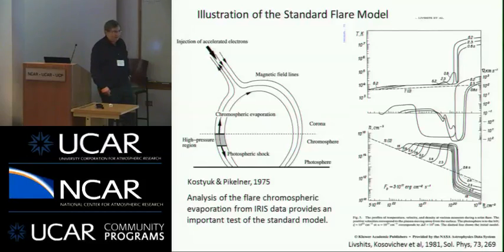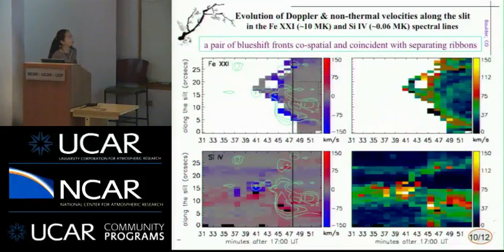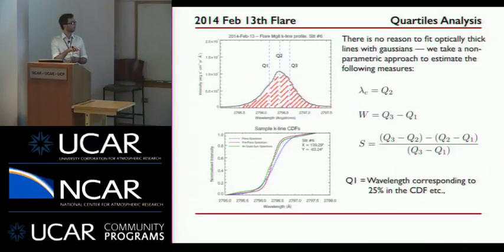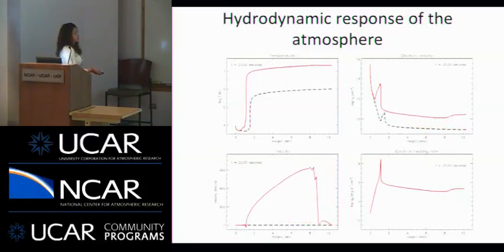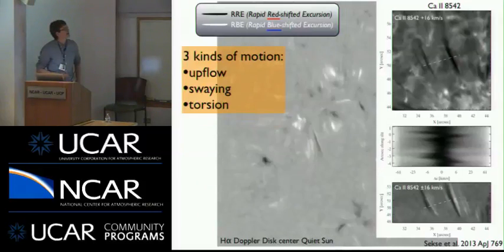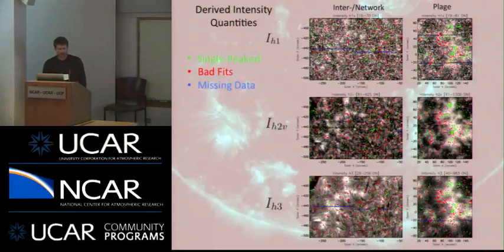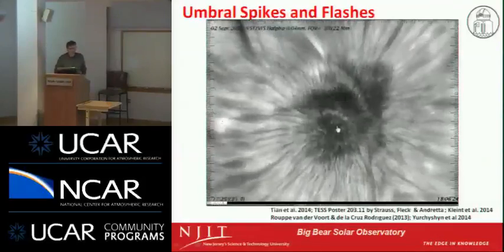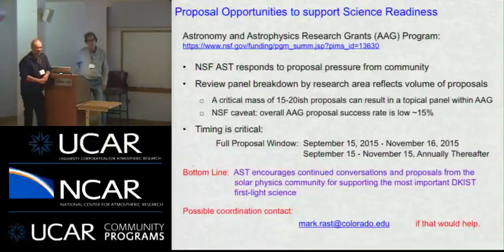Tuesday AM Session: Flares; Chromospheric and TR Dynamics Observation